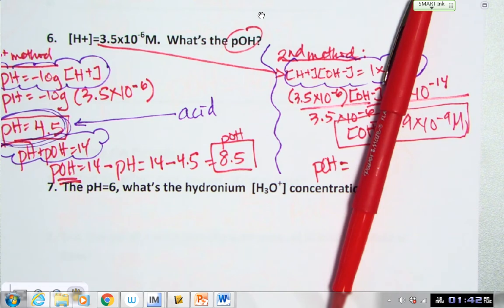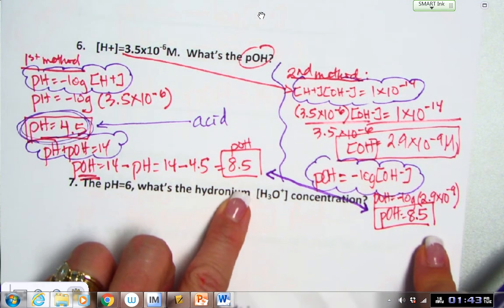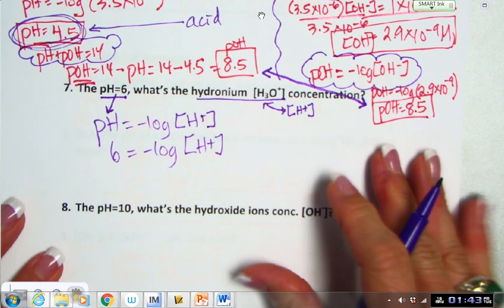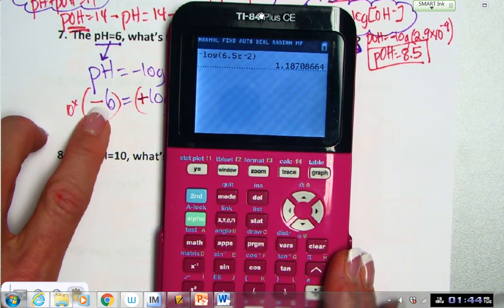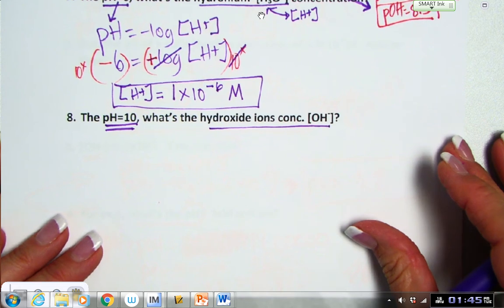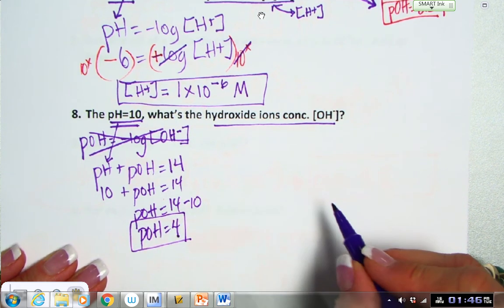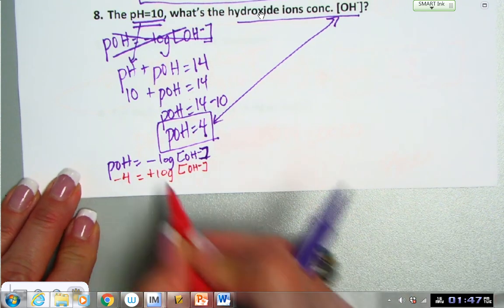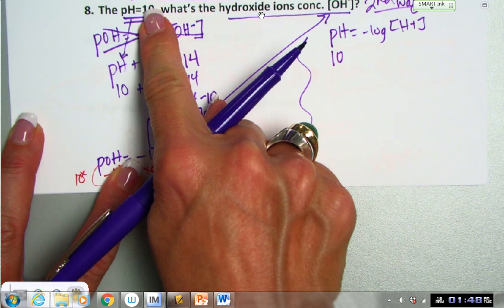pH/pOH calculations (part 2)